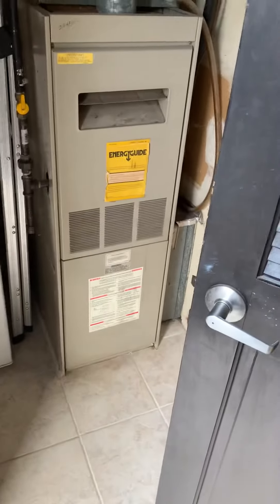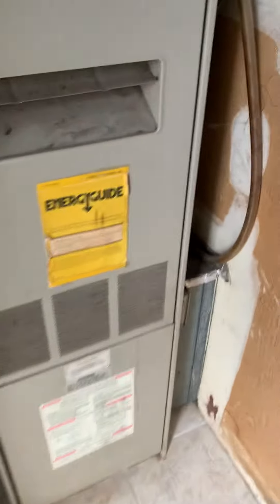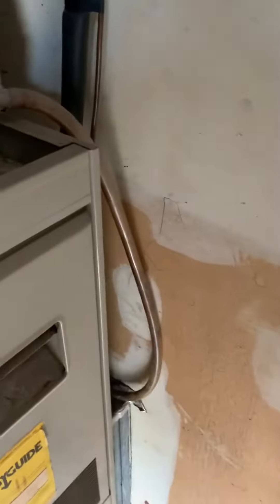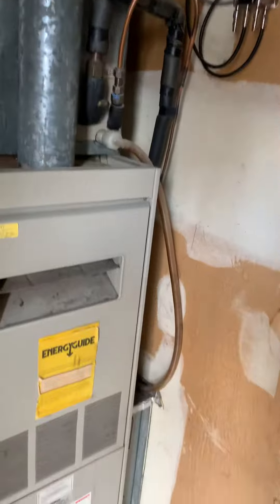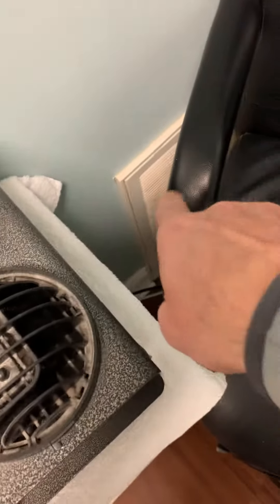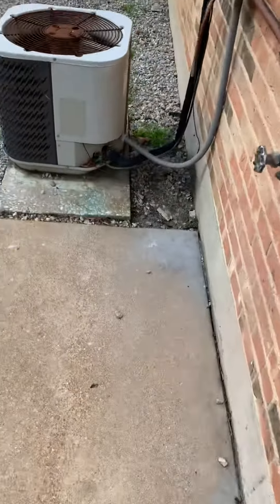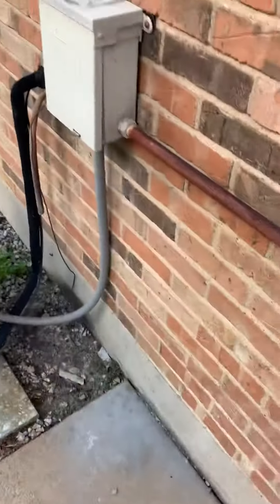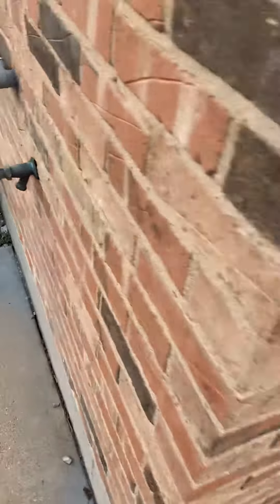Bb Marino’s Salon 11.30